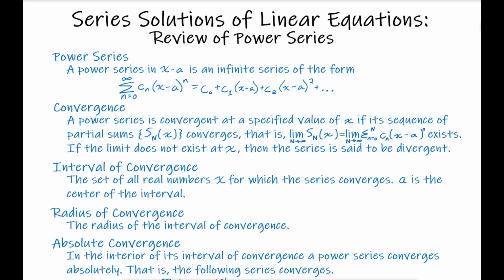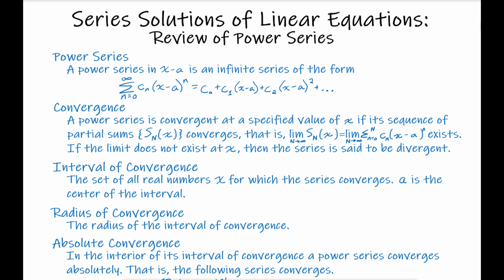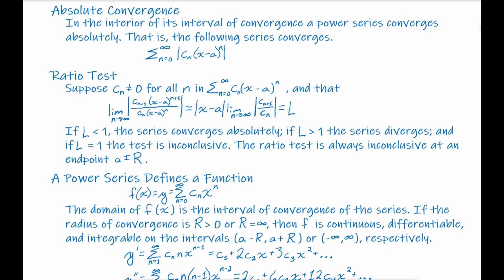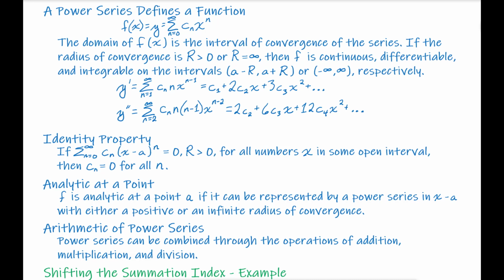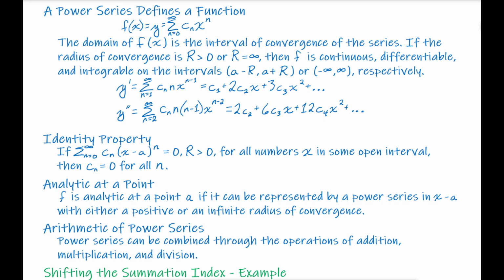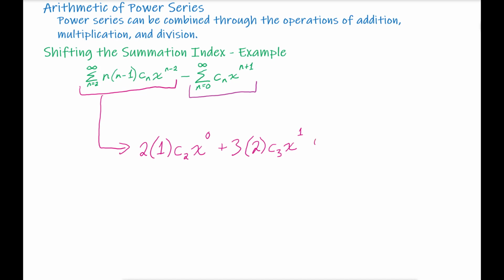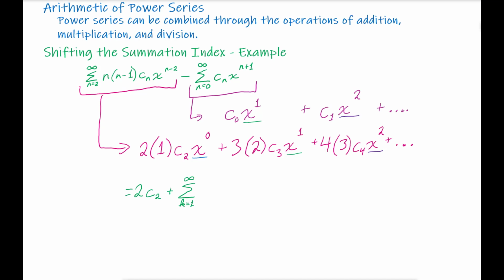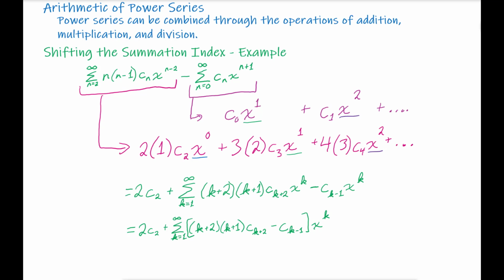Series Solutions of Linear Equations - Review of Power Series